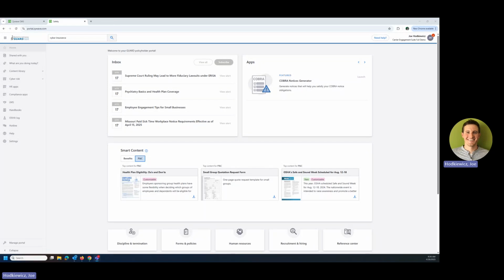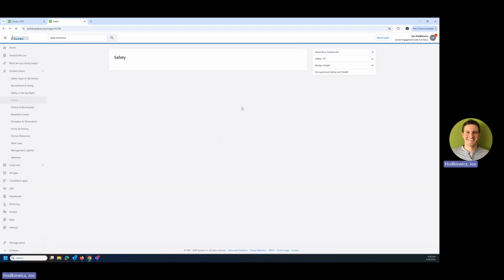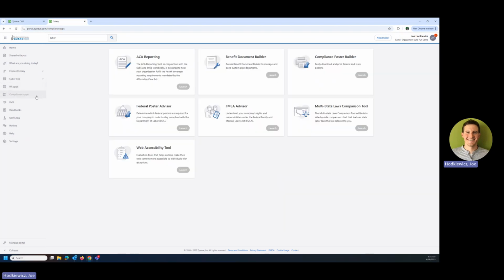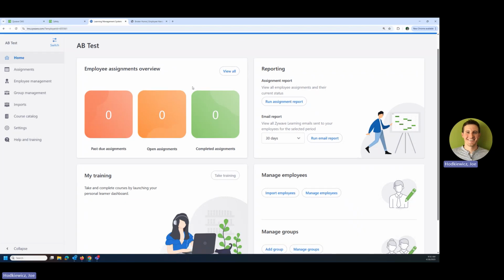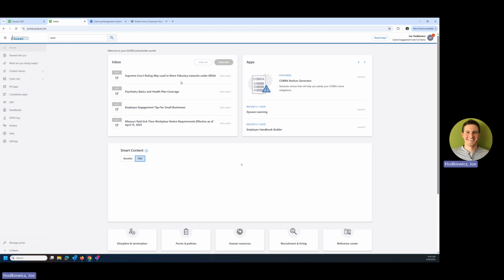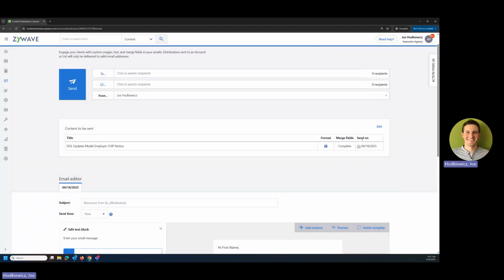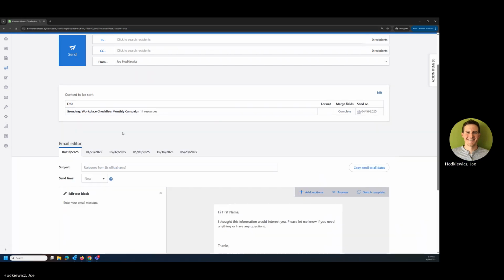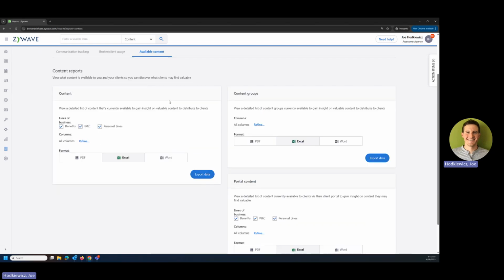Guard - Portal Demo